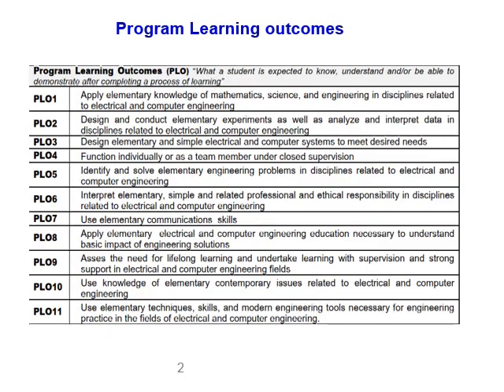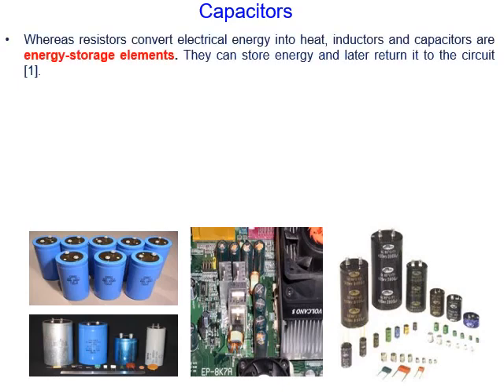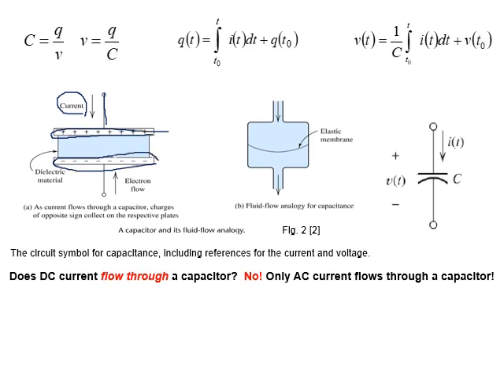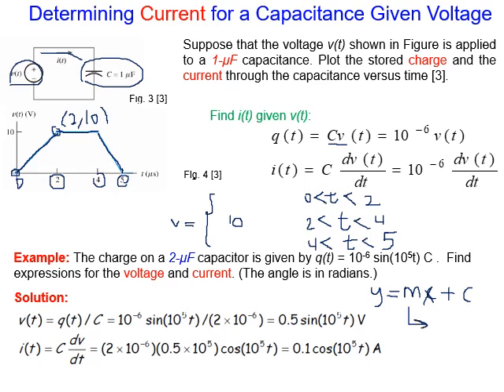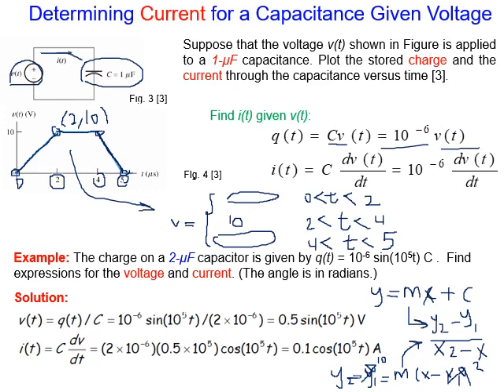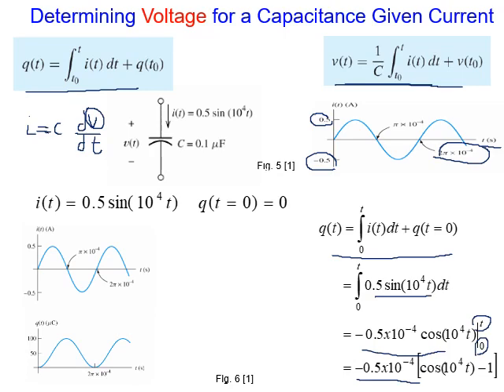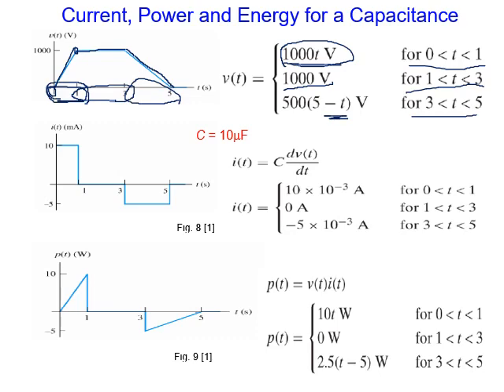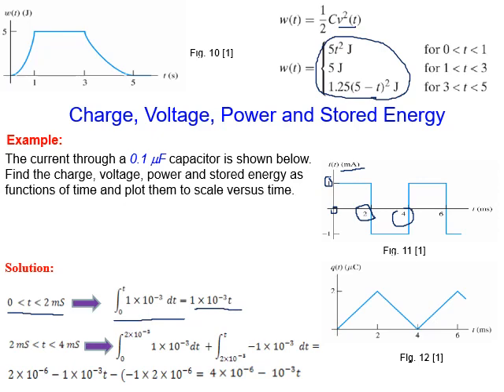ELEC2200 Module 1 Week 1 Part 1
Electrical & Electronic Circuit Analysis